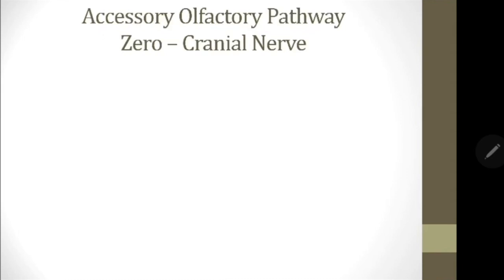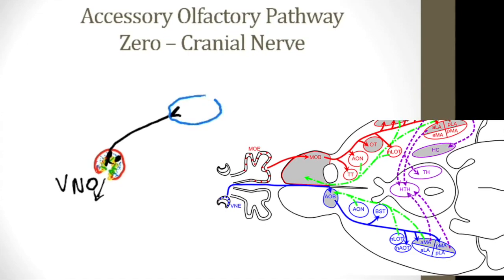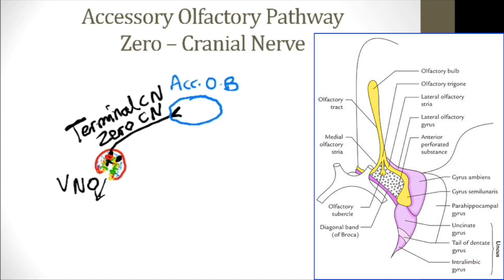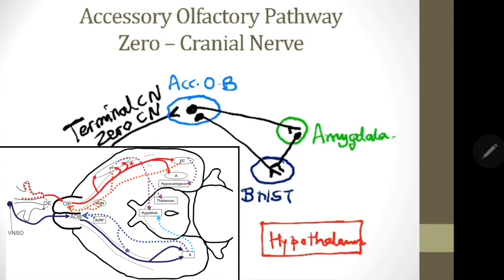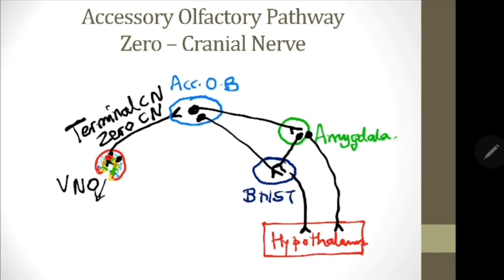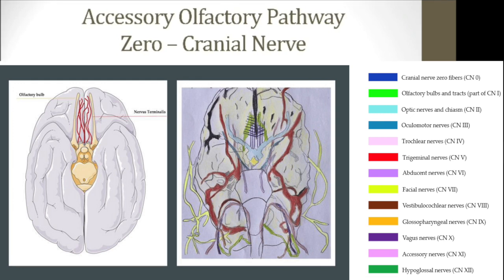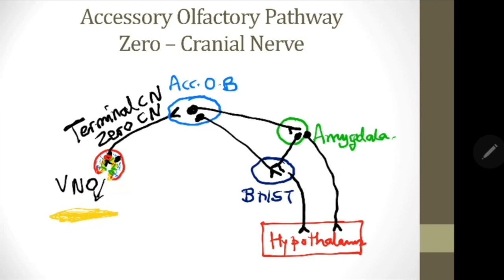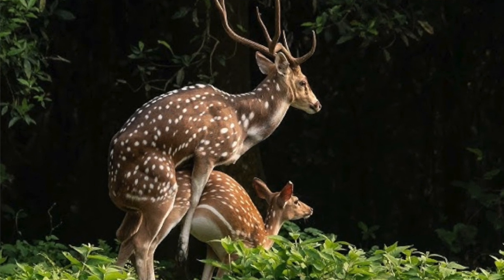Accessory olfactory pathway, Terminal nerve, Zero cranial nerve, Pheromone, Jacobson's organ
vomeronasal nerve, terminal cranial nerve, zero cranial nerve, 0 cranial nerve, smell of urine, body smell, body attraction, accessory olfactory bulb

0:10 vomeronasal organ (VNO) in humans
0:28 histology of vomeronasal organ
1:11 pathway of zero cranial nerve
1:27 accessory olfactory bulb
2:09 terminal cranial nerve
2:57 how does pheromone attract opposite partner
3:44 accessory olfactory pathway bypasses thalamus and cerebral cortex
4:19 why terminal nerve is called zero cranial nerve? Why it is called zero cranial nerve?
4:43 role of pheromones in human beings
6:15 is smell of urine aphrodisiac?